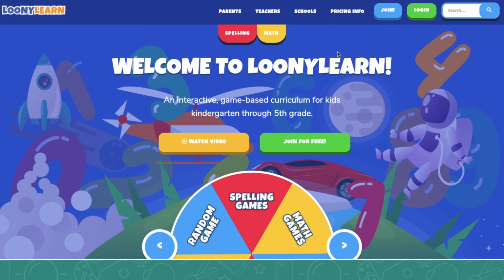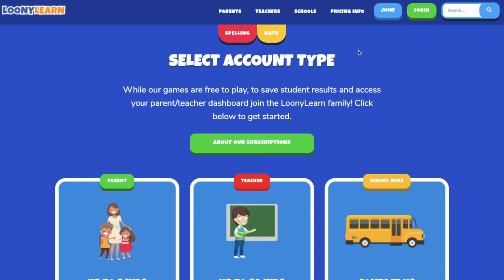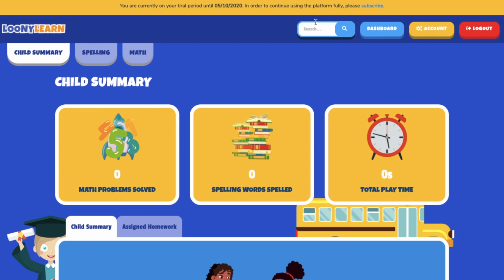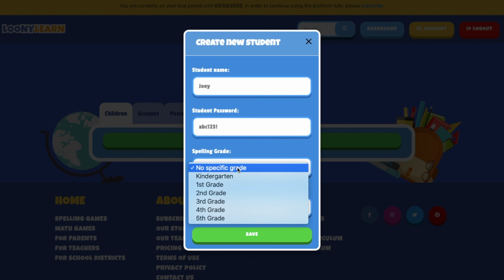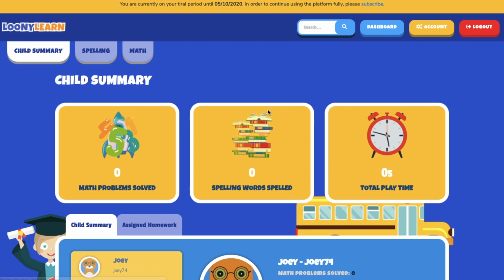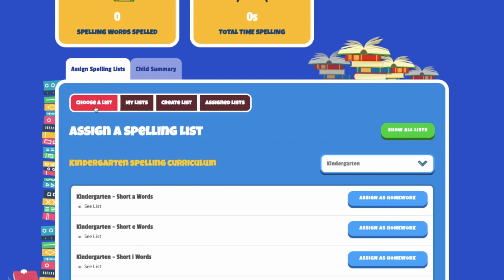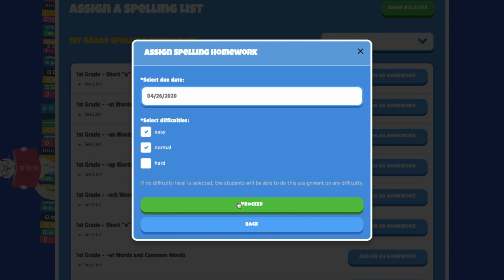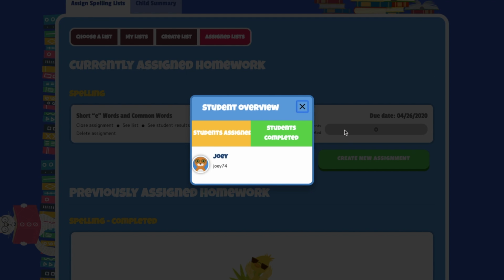Tutorial: Making a Parent Account 14-day Free Trial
This video will walk you through how to make a parent account with our free trial.